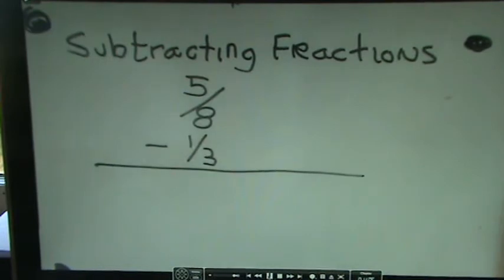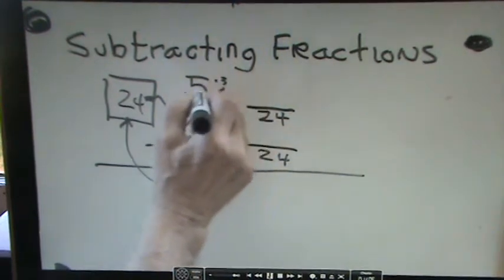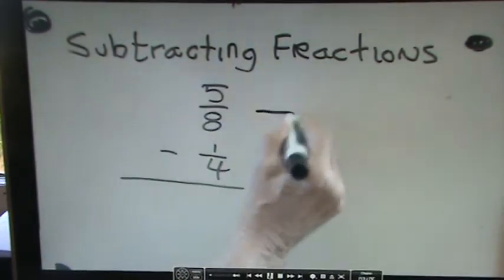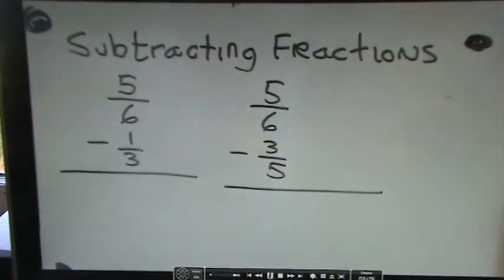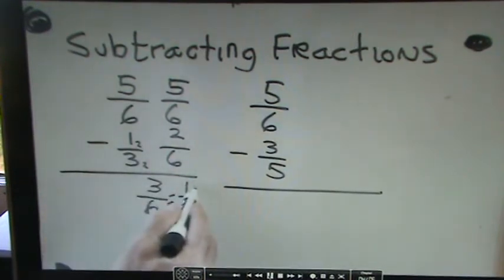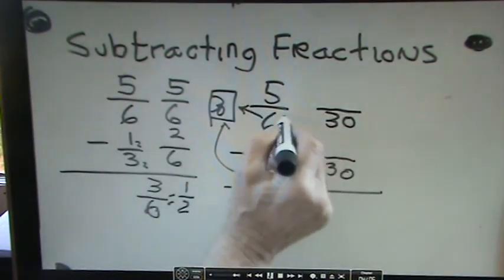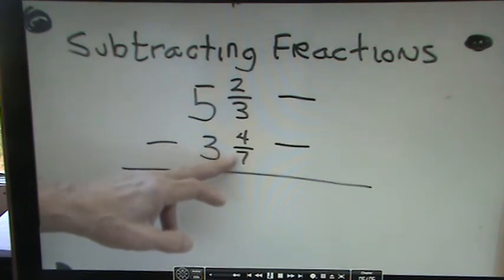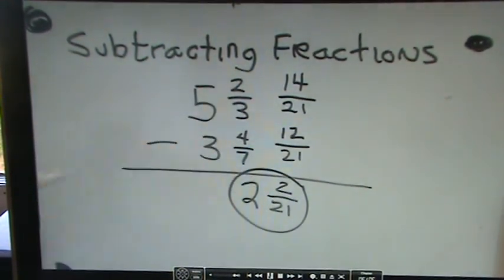Fractions Part 8 B Subtracting Fractions Unlike Denominators